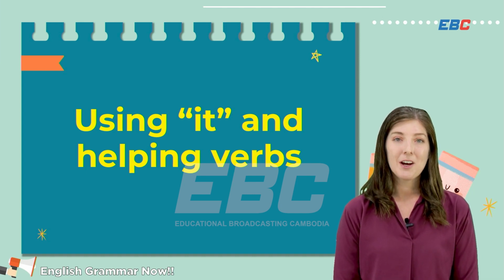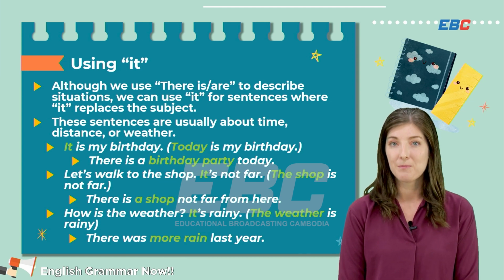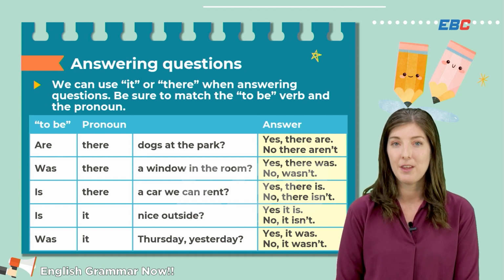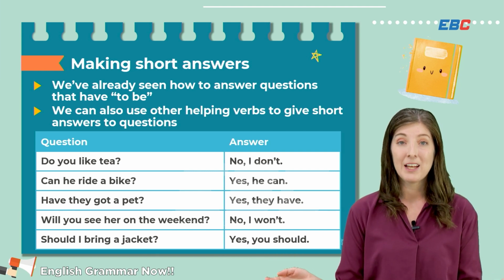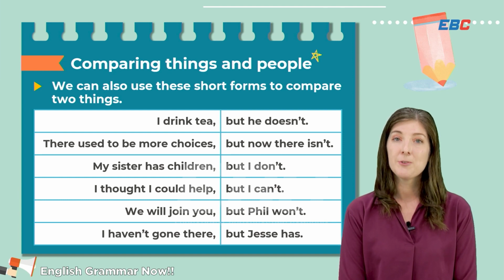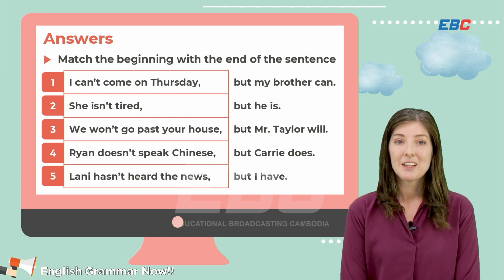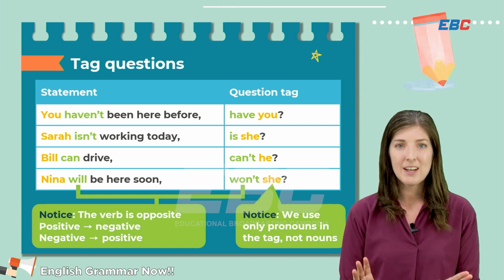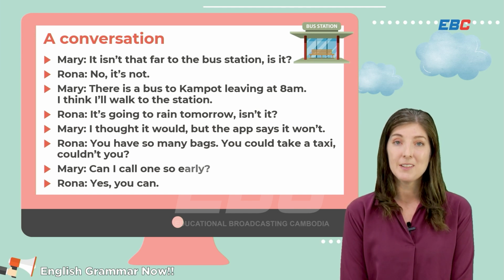EP20: English Grammar Lesson20: Using “it” and helping verbs